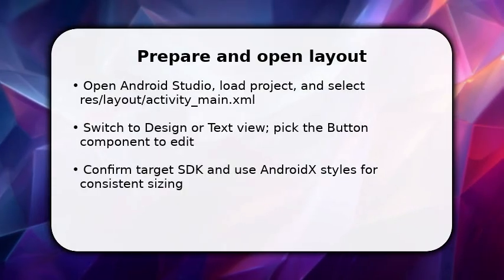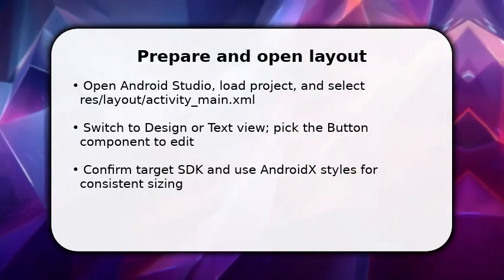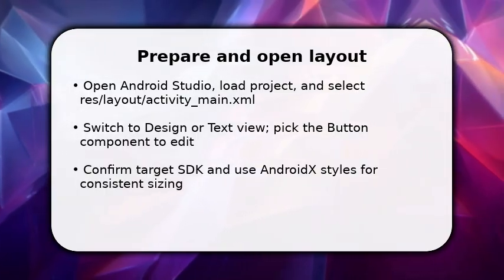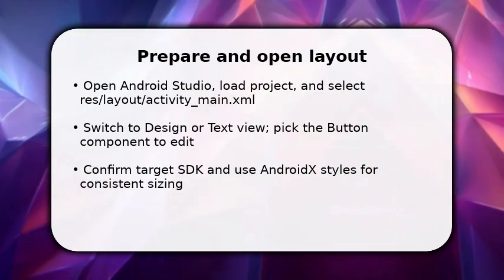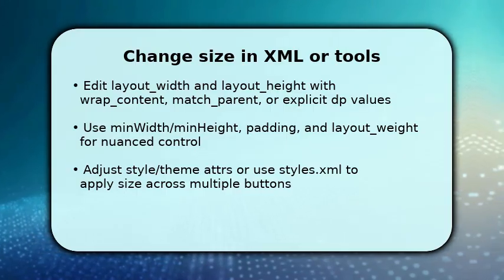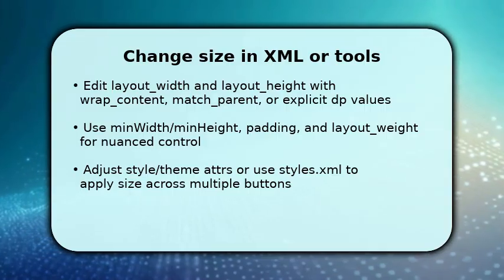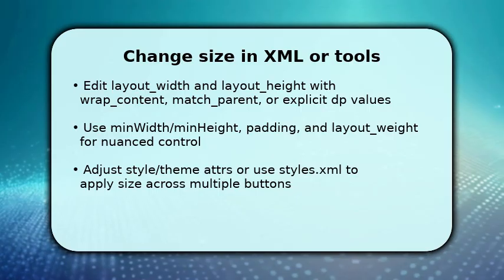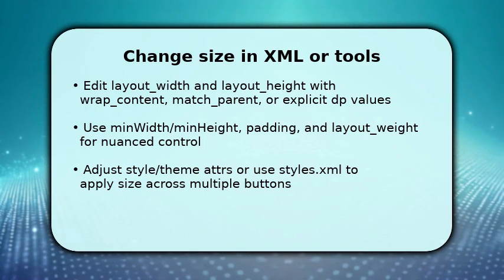How to Change Button Size in Android Studio - Full Guide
Dive into the world of Android development as we guide you through adjusting button sizes within your app. This comprehensive video tutorial covers essential techniques, including XML layout customization and programmatic resizing methods to ensure a seamless user experience.